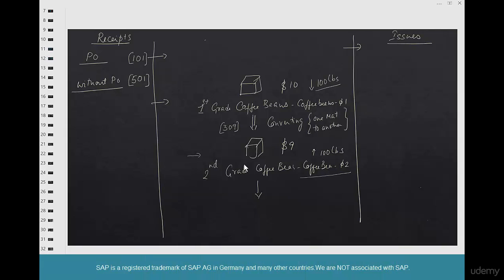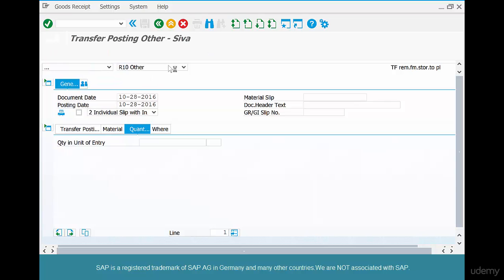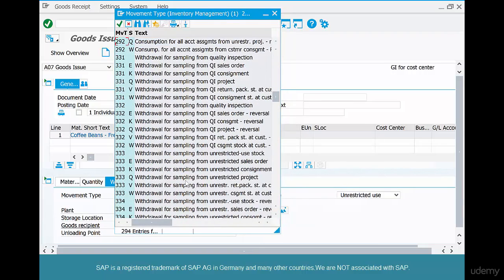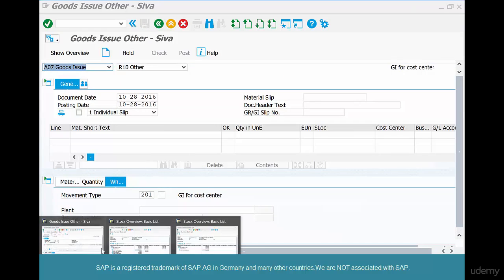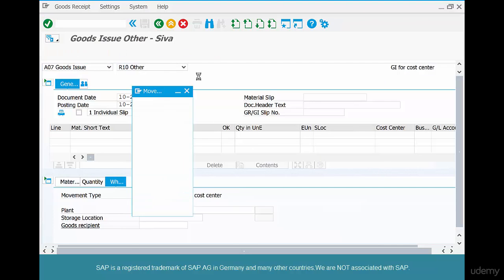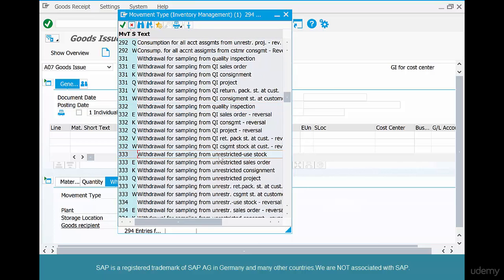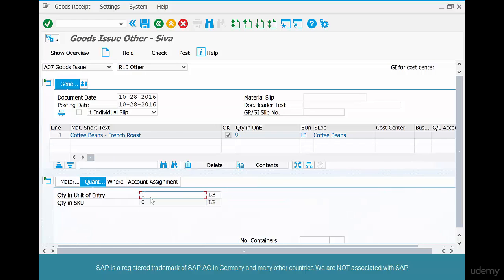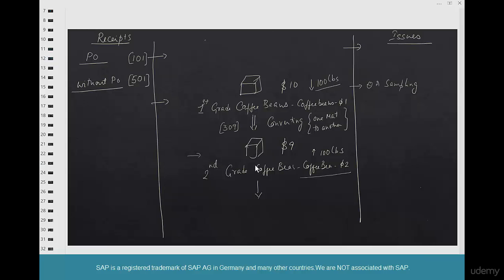2 QA Sampling sap nm